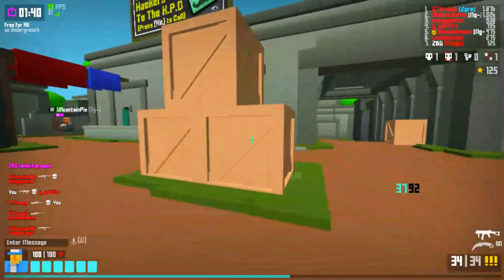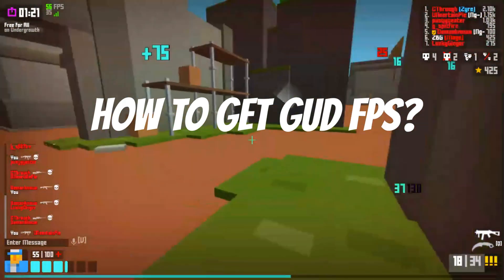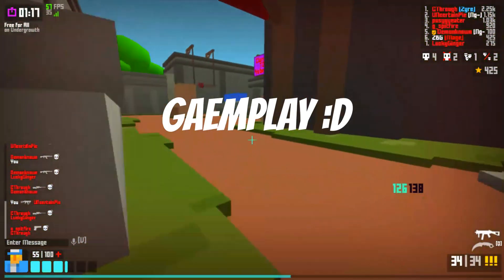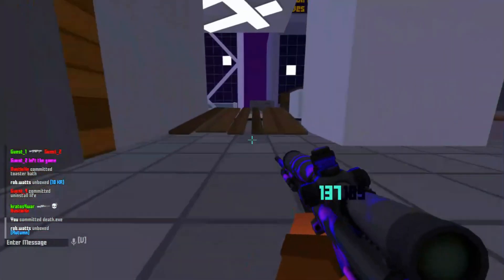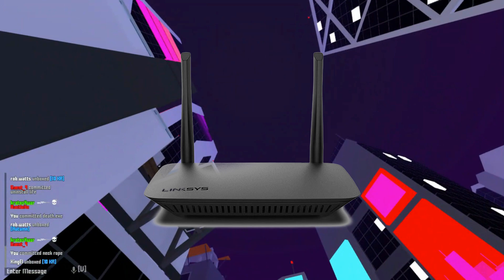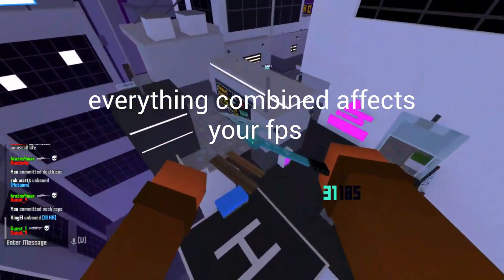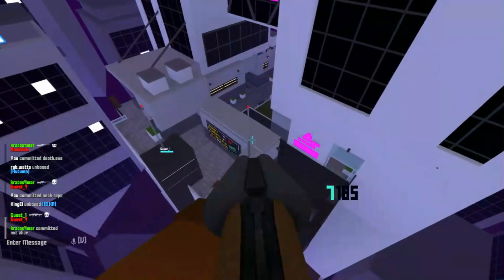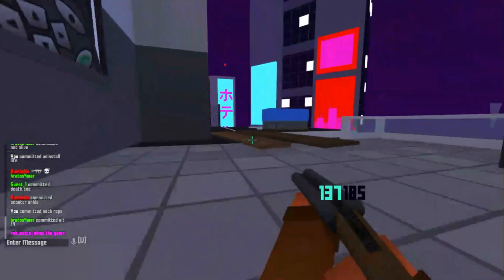How to get Good FPS in Krunker (Chromebook Guide)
*Screen recorders*

Thumbnail Credit: astro#5000
Song Gameplay: North Memphis